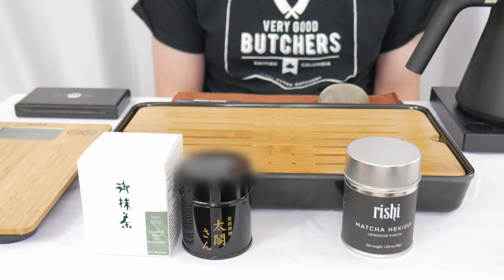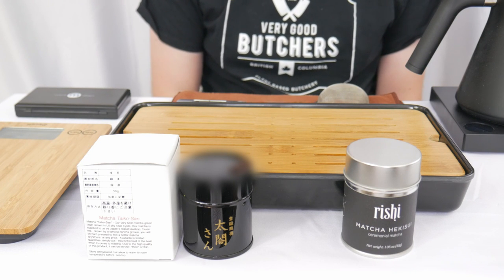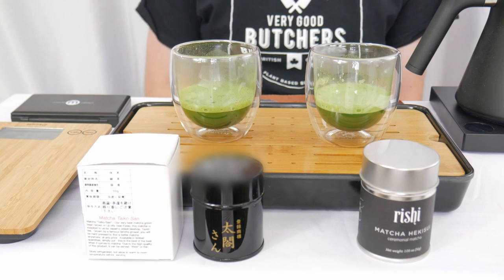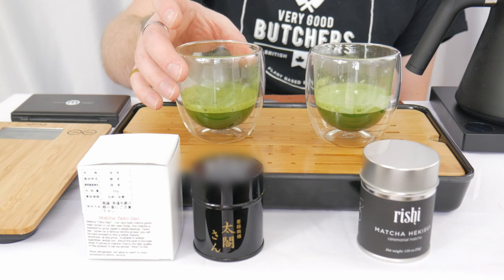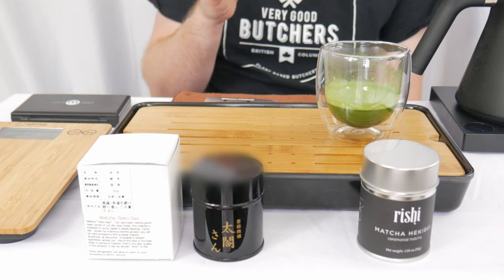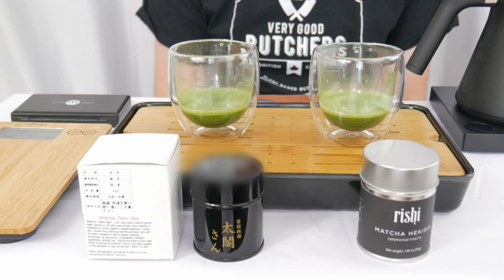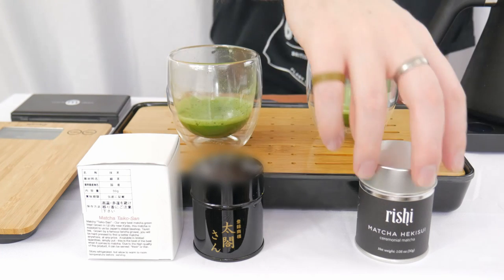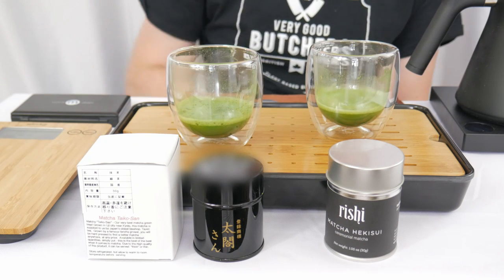Matcha Madness Round 1, Battle 10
In this round 1, battle 10, we're pitting Uji Matcha Taiko-San by O-Cha up against Matcha Hekisui by Rishi Tea. Who will move on to the next round?!

Timestamps:
Intro